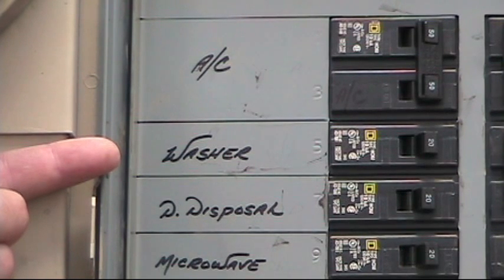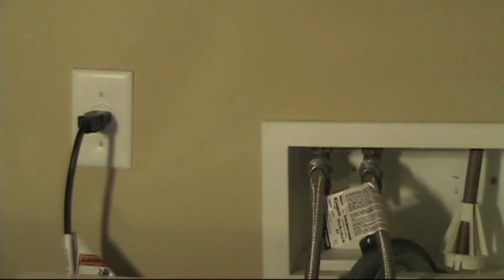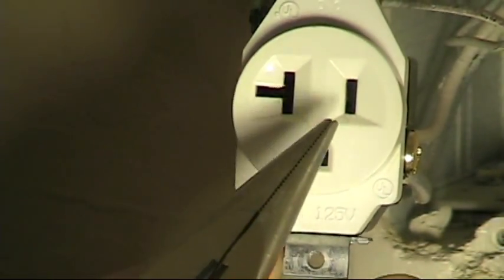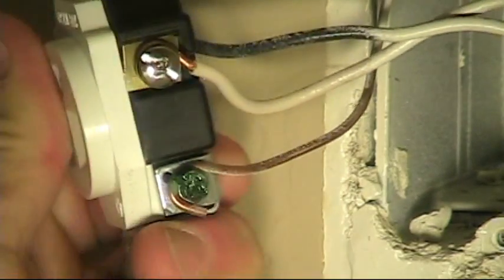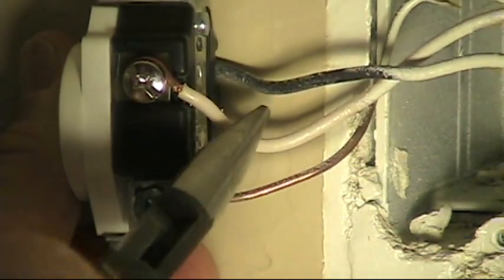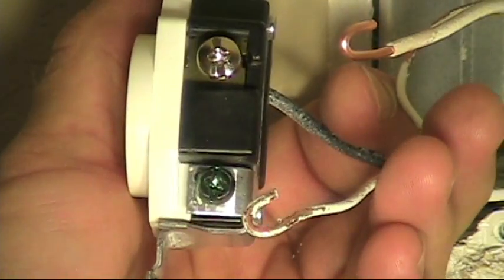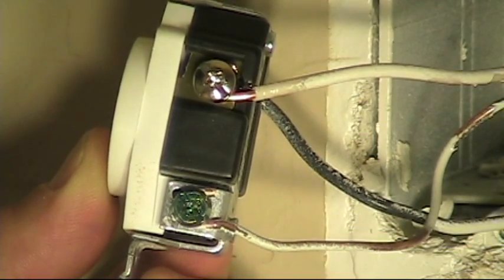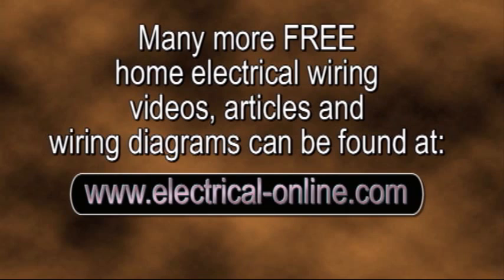Understanding Your Home's Electrical System: The Washing Machine Circuit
The next video in the series "Understanding Your Home's Electrical System".  In this video we explore the branch circuit that feeds the washing machine.